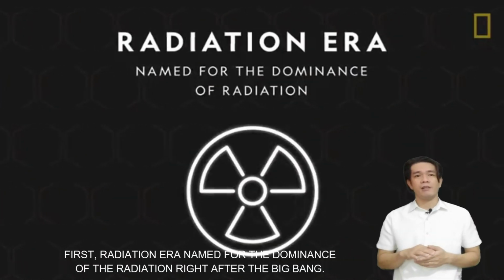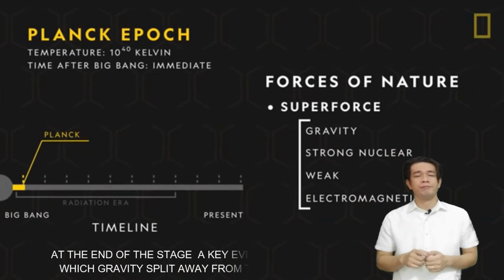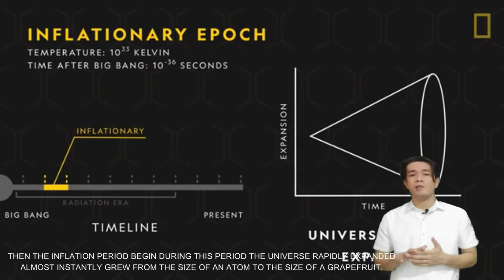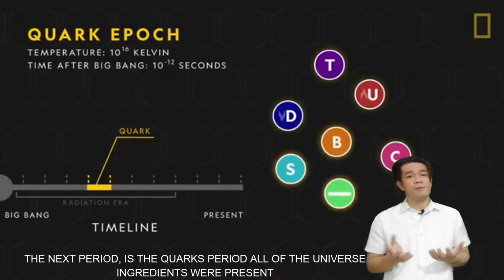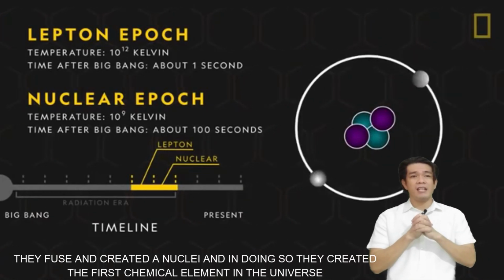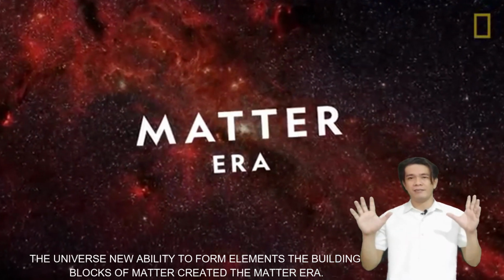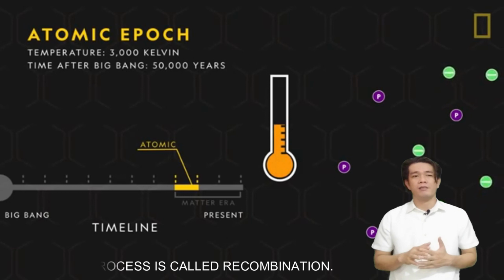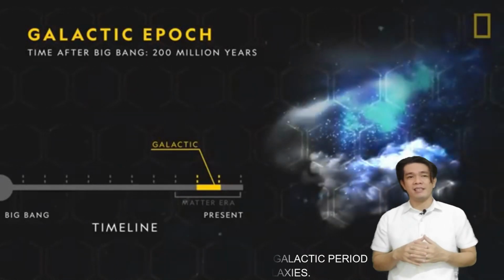THE BEGINNING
The history of the beginning of the universe

Question regarding Helium

What the video seems to say

Some summaries interpret the video as stating:
During the very early stages (hadron & nuclear epochs), protons and neutrons fused to create helium nuclei, which they call “the first chemical element.”

Then later, after the universe cooled further during recombination, electrons attached to nuclei and hydrogen atoms formed. This is described in the summaries as creating “hydrogen, the second element.”

This wording can make it sound like helium formed before hydrogen atoms in the process of recombination. But that’s about when electrons bound to nuclei to make neutral atoms, not about which element’s nuclei were made first.

What physics actually tells us

Inside the first few minutes after the Big Bang:

The universe was hot and dense.

Protons and neutrons combined via nuclear fusion (Big Bang nucleosynthesis).

This produced hydrogen nuclei (single protons) and helium nuclei almost at the same time — but hydrogen nuclei were always more abundant.

So in terms of forming element nuclei:
Hydrogen nuclei and helium nuclei formed during the same Big Bang nucleosynthesis process.
Hydrogen ended up far more abundant (~75% by mass) than helium (~25%).

Atoms with electrons attached:

Electrons only joined nuclei later, when the Universe cooled enough (around 380,000 years after the Big Bang).

Because helium has a higher ionization energy, its electrons could attach before hydrogen’s in certain conditions, so neutral helium atoms may have existed slightly earlier than neutral hydrogen atoms in that recombination era.

That’s most likely what the video/script meant — in the context of neutral atoms. But:

Summary (clearest version)

First atomic nuclei formed: hydrogen nuclei and helium nuclei together during the Big Bang nucleosynthesis (~first few minutes).

Most abundant first element: hydrogen (75% of mass).

Neutral atoms form later: helium atoms could become neutral slightly before neutral hydrogen atoms due to electron binding energies.

Why the confusion?

It comes down to words:
🔹 “Forming the element” (nucleus creation) — hydrogen is first and dominant.
🔹 “Forming the neutral atom” (electron binds to nucleus) — helium’s electrons attach earlier than hydrogen’s under cooling conditions.

So the video isn’t wrong — it’s just talking about a different stage (recombination), not the initial creation of elements themselves.